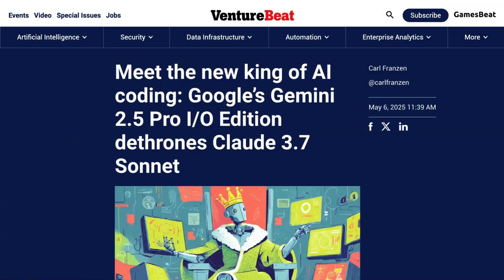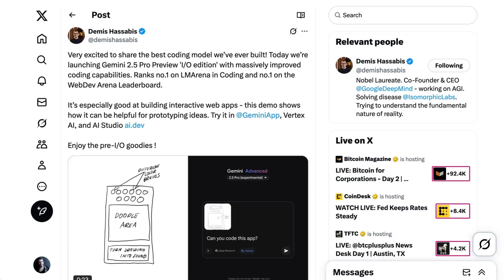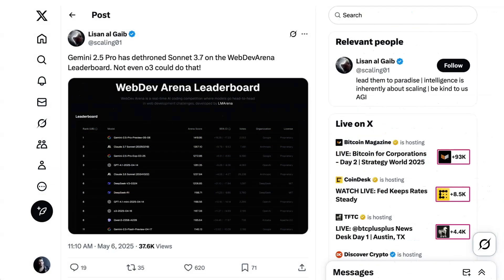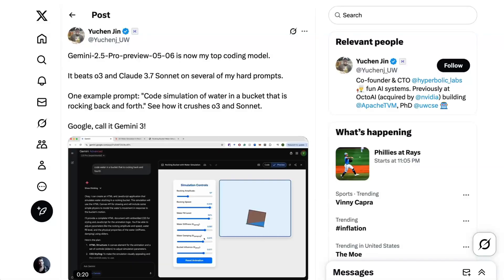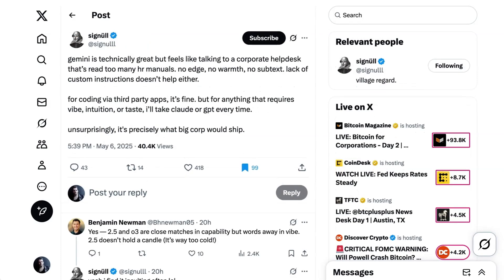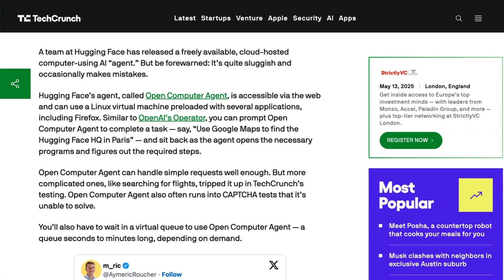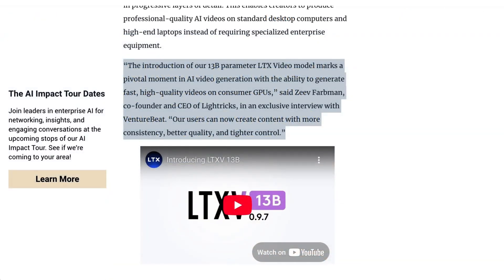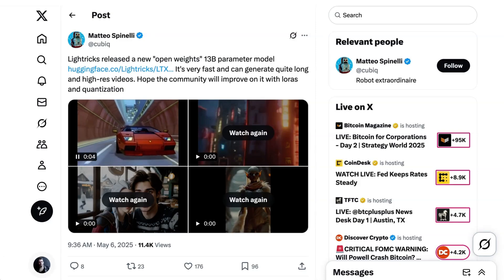Is There a New King of AI Coding?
Google's new Gemini 2.5 Pro "IO Edition" has landed, and it's shaking up the AI coding world. This latest release is now ranked #1 on coding benchmarks like LM Arena and Web Dev Arena, overtaking popular models like Anthropic's Claude 3.7 Sonnet.